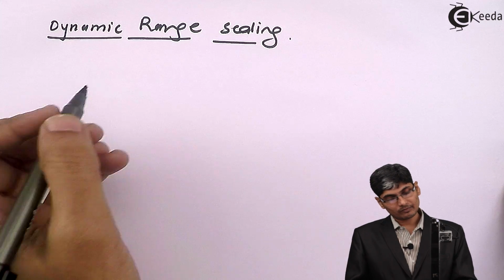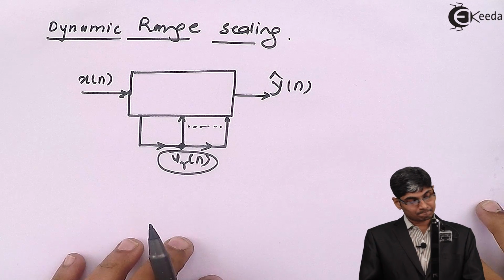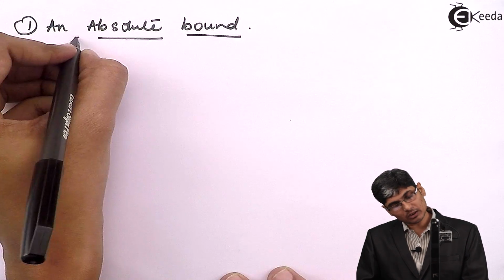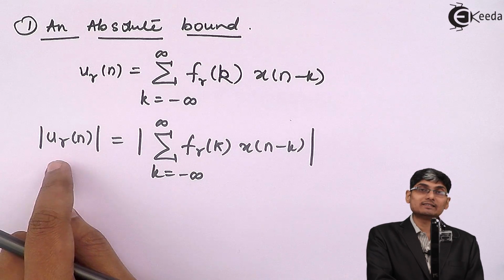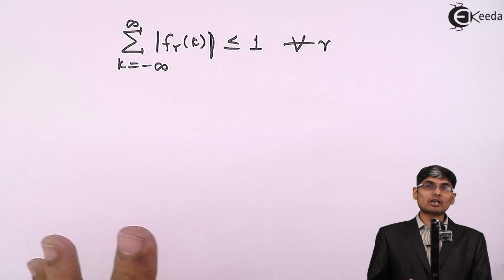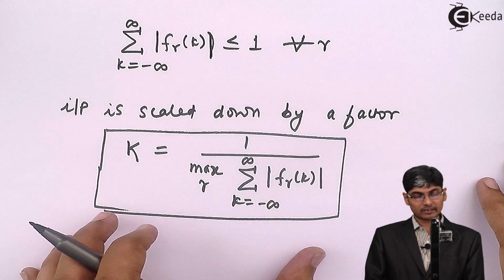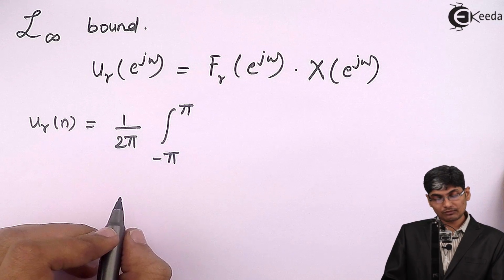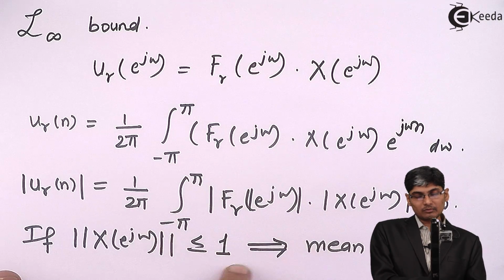Explain Concept of Dynamic Range Scaling in Discrete Time Signal Processing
Explore the essence of Dynamic Range Scaling in Discrete Time Signal Processing with this comprehensive guide! Unravel the intricacies of managing signal strength to enhance audio quality. Discover how this technique optimizes signals within a limited range, mitigating distortion and preserving data integrity. Dive into real-life applications and gain insights into its pivotal role in modern signal processing. Elevate your understanding of this fundamental concept through clear explanations and practical examples. Join us to delve deeper into mastering Dynamic Range Scaling and revolutionize your signal processing skills!

Happy Learning.